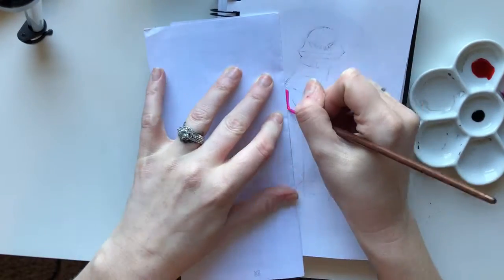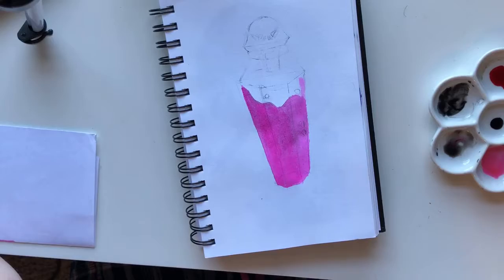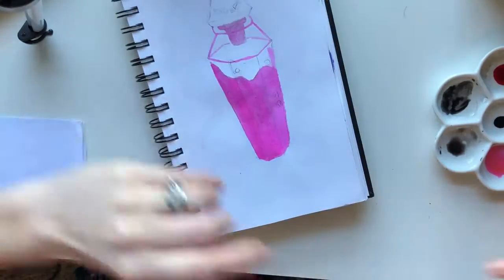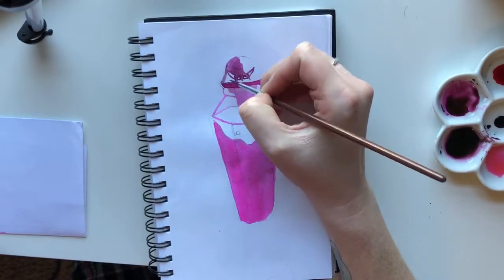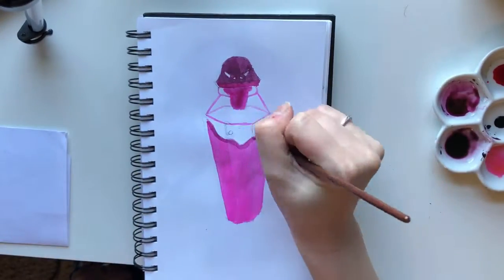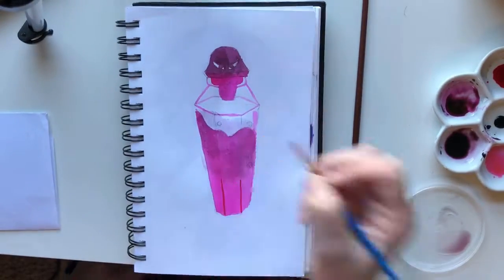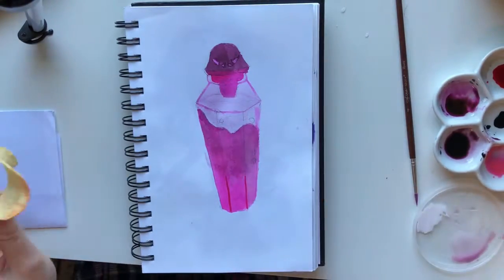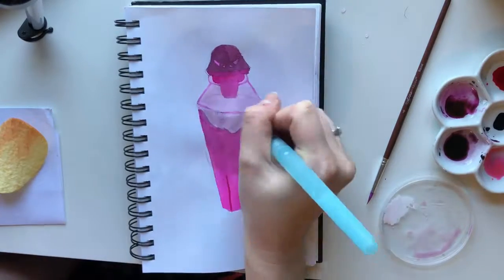I draw Hercules' bottle | INKTOBER 2018 Day 18 "Bottle"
What did YOU draw today?

I TOTALLY forgot to save this video as HD, so I am sooooo sorry for the poopoo quality.  Also, hey there, new intro!! I am needing a sound clip for it.  Trying out new editing techniques and so far, so good.  Lemme know what you think :)